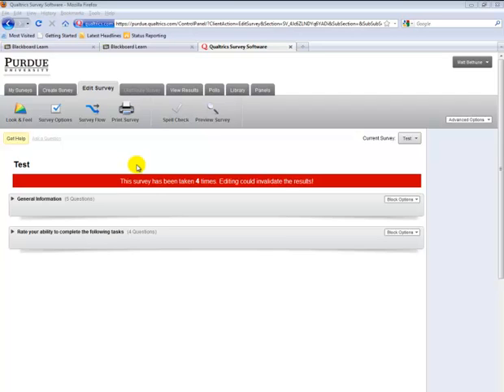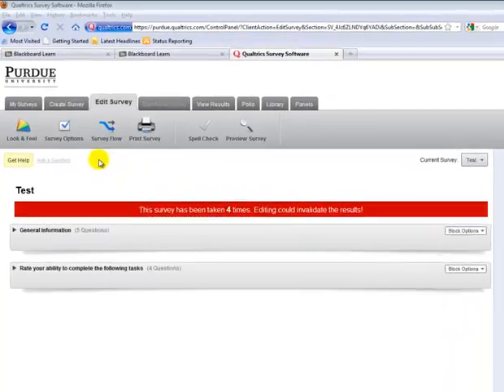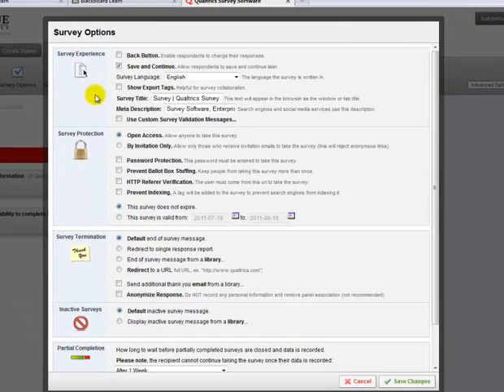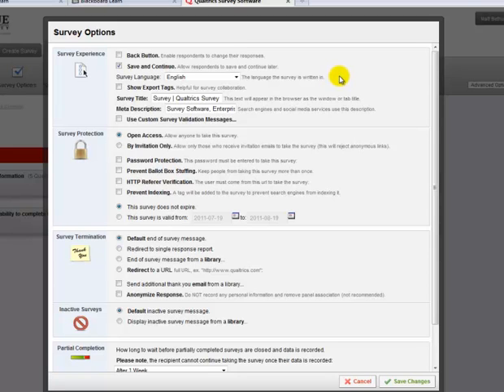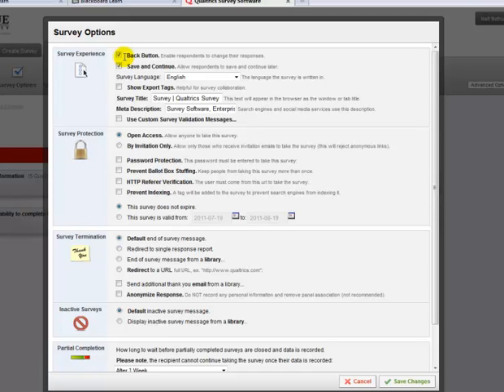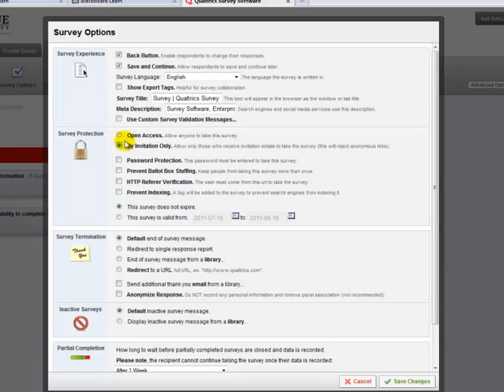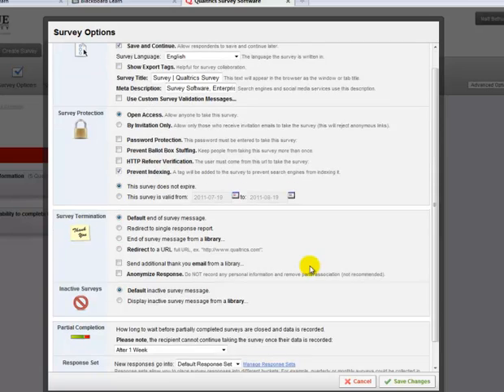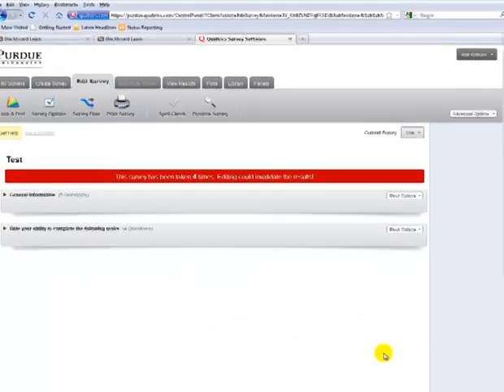Changing Survey Options in Qualtrics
How to change survey options using Qualtrics survey software tool at Purdue University.